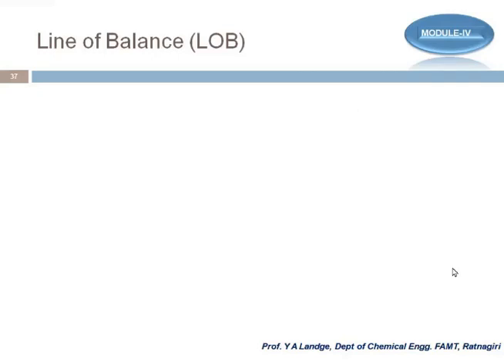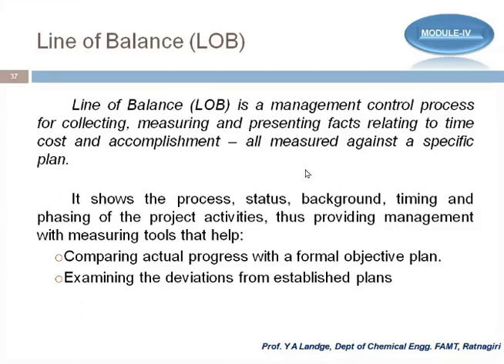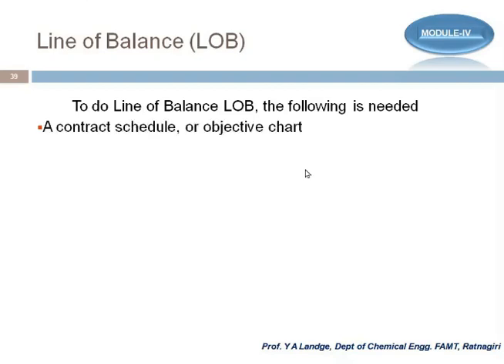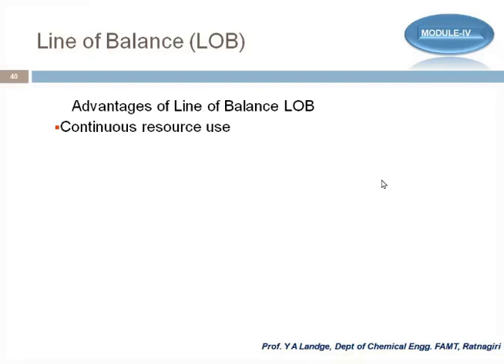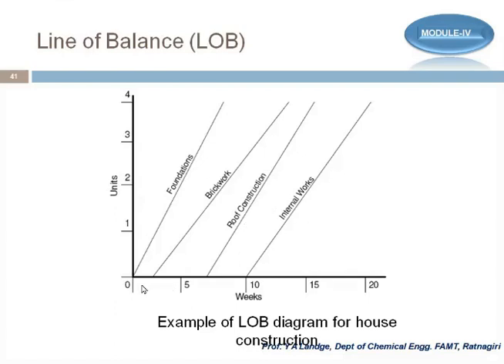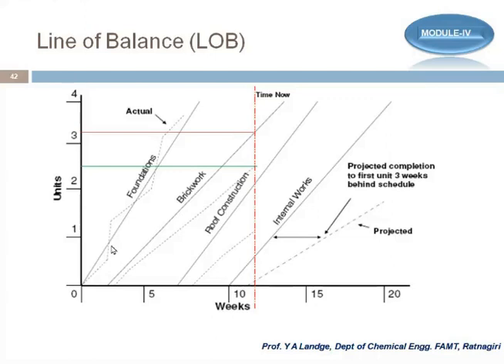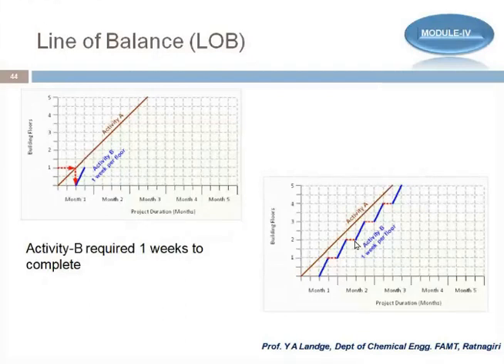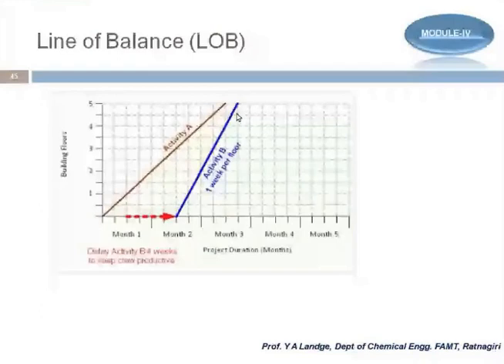Line of Balance (LOB) in Project Engineering and Management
This video will give you the information about what LOB is. How LOB is important to work in a continuous outbreak. How to draw the graph and read the graph of LOB. How can I utilize the resources in a continuous way in the project in an optimum way? With example LOB is explain